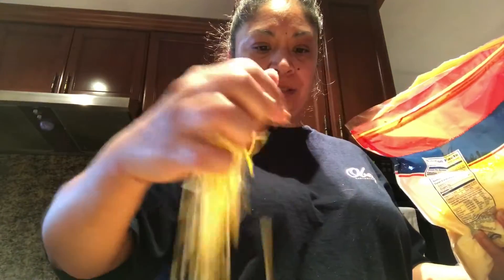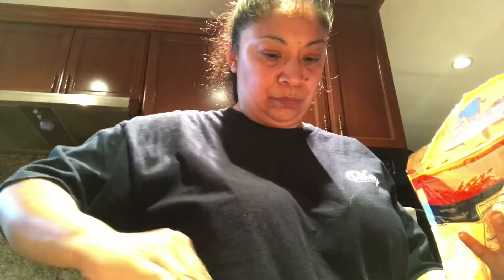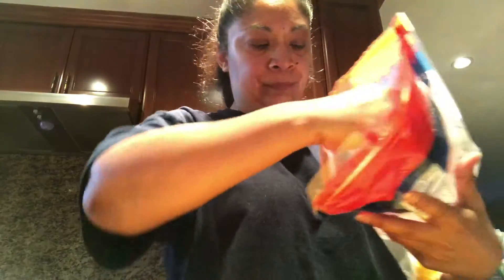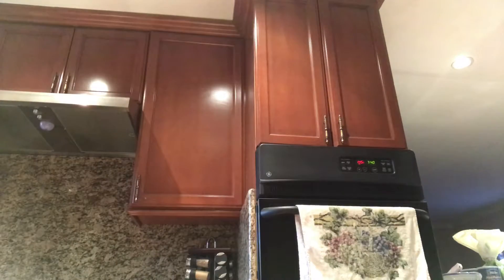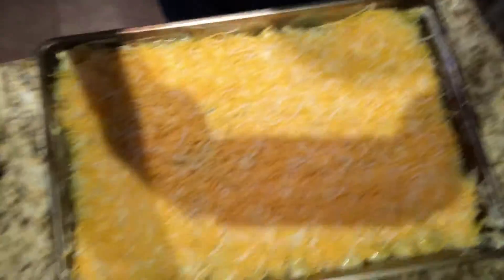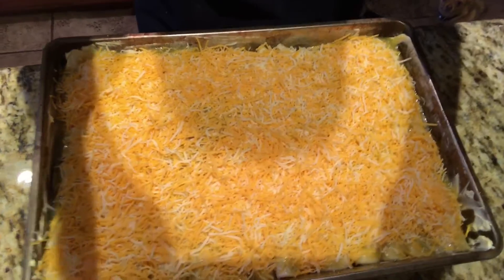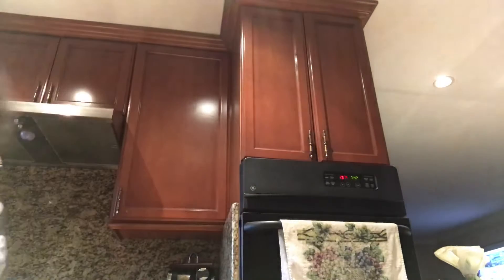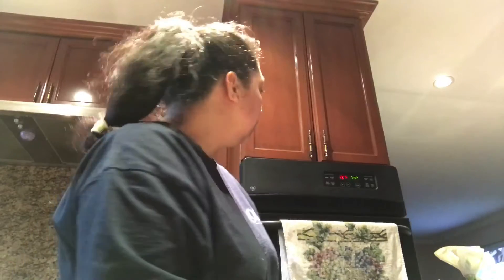Part 6 enchiladas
Making cheese 🧀 enchiladas